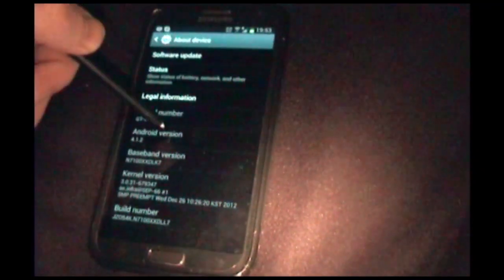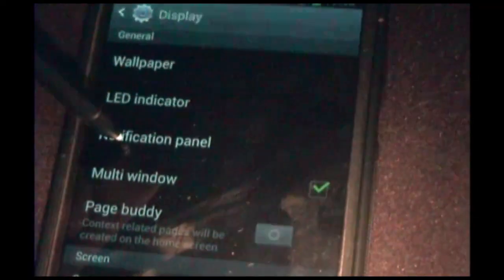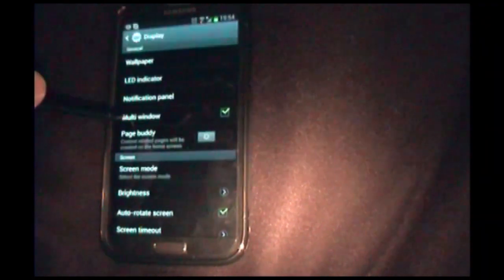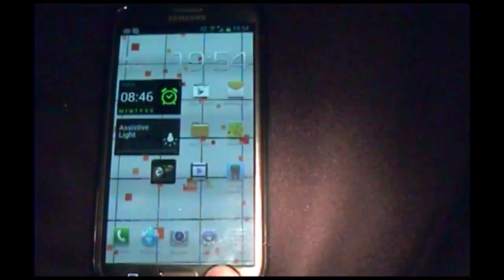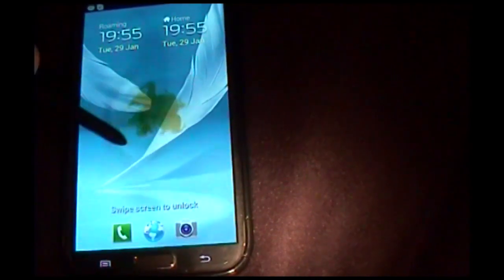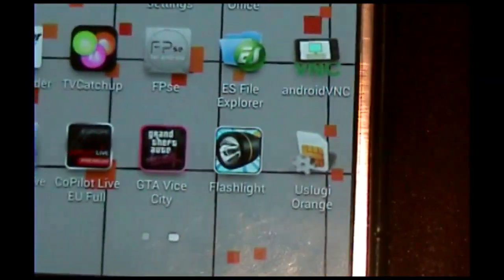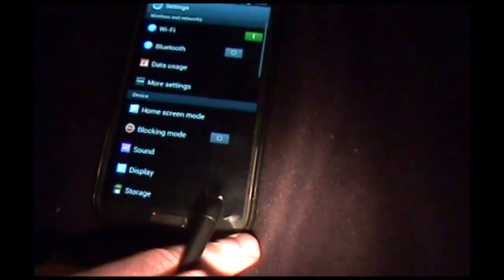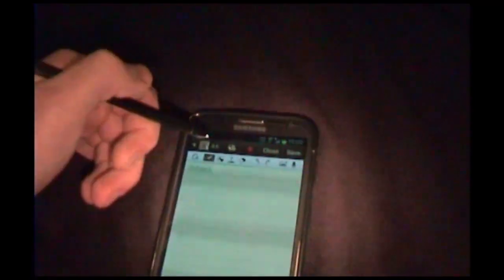Samsung Galaxy Note 2 Android 4.1.2 New Features GT-N7100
Samsung Galaxy Note 2 Android 4.1.2 New Features GT-N7000. Multi window options, ink effect and gyroscopic 3d live wallpaper. Official rom update 4.2?